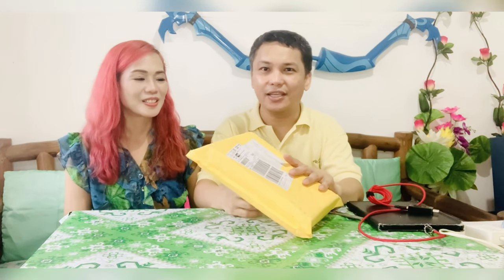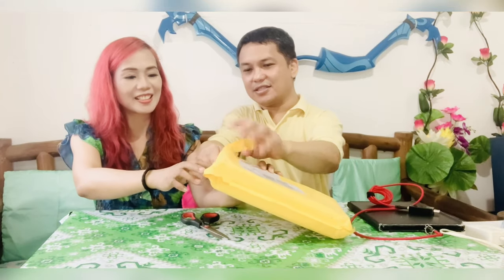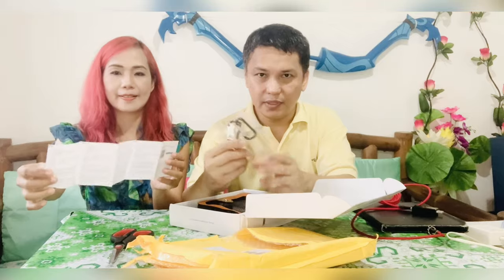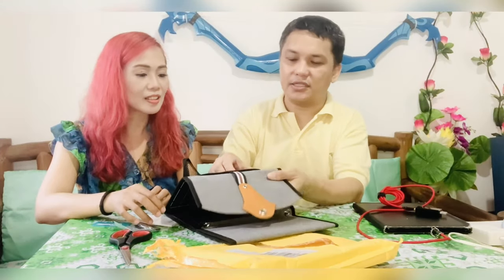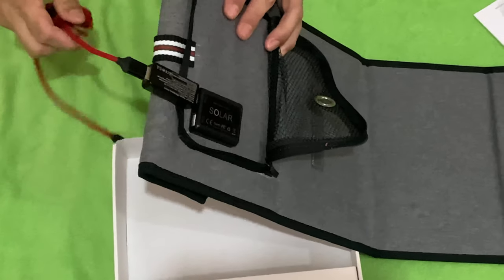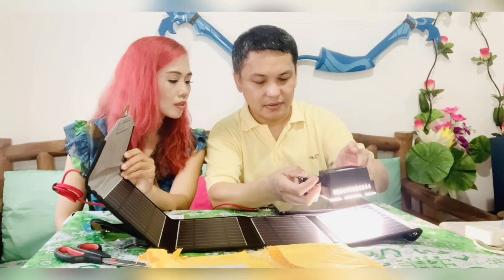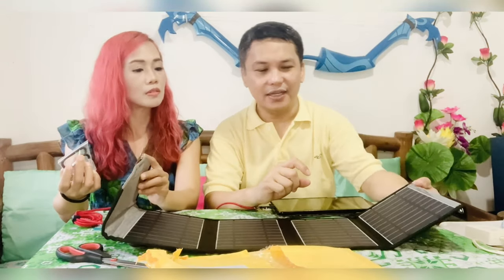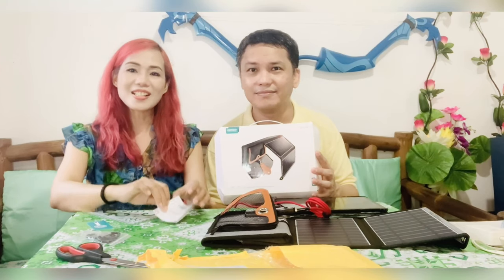UNBOXING A PORTABLE SOLAR CHARGER